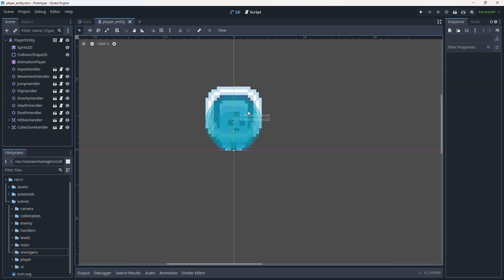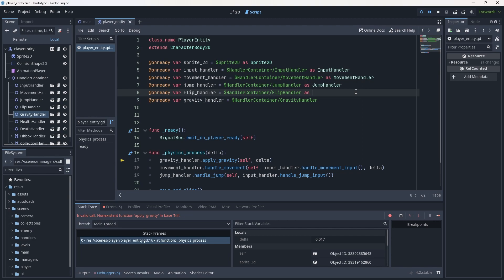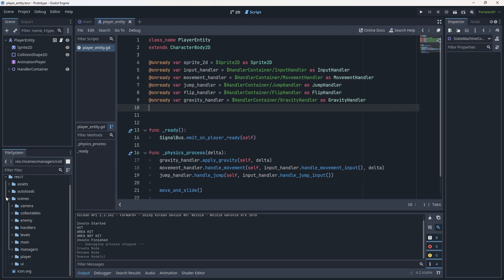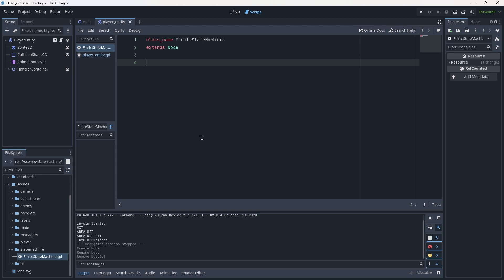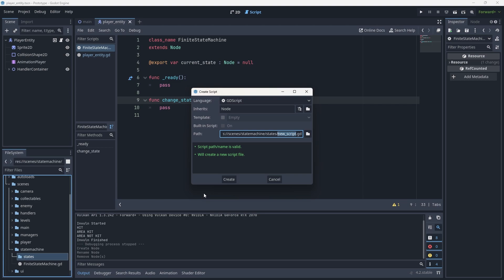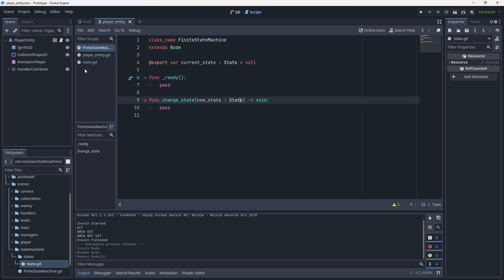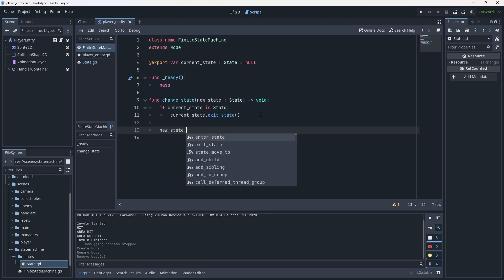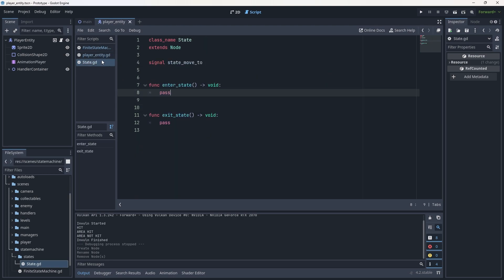How To Create Your First Game In Godot : Player State Machine!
In this part of the course we go over the new and improved state machine we add for our player and so in the future we can create very complex behaviours for our player, enemies and pretty much anything that requires states! It's a long video so make sure to take breaks!